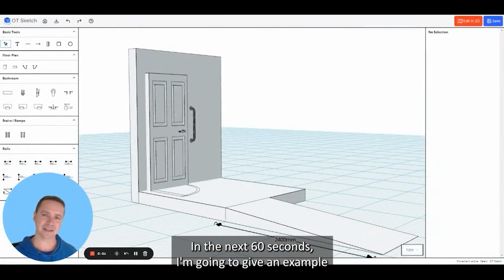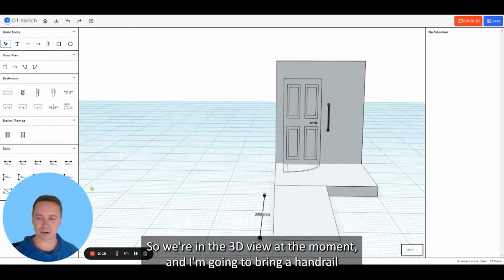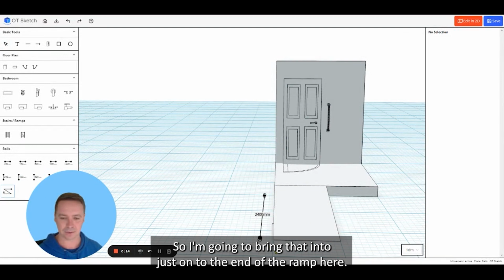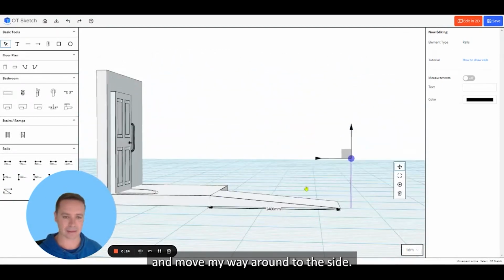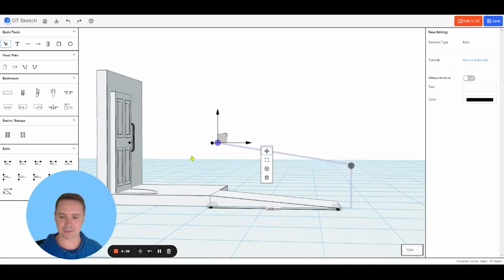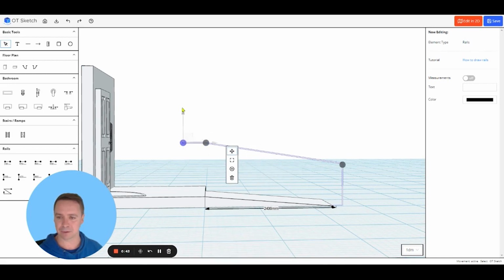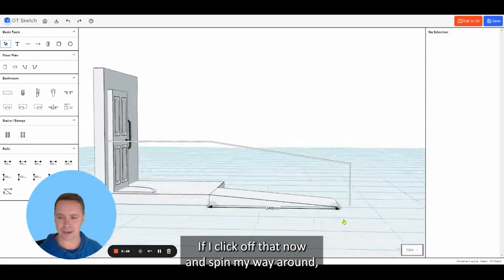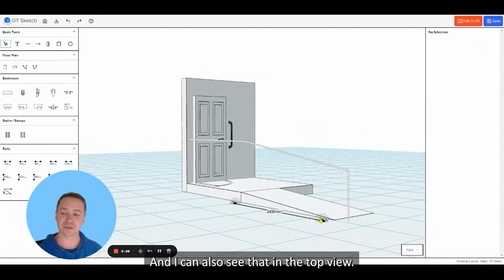How to draw handrails on OT Sketch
With just a few clicks, you can create a custom handrail plan that fits the home environment 🤯

🔧 Whether you're installing them on staircases, ramps, or elsewhere... simply drag and drop the handrail into the canvas, add as many junction points as you need, and VOILÀ!

to start drawing today! 👉🏻 Exclusive offers for Early Adopters!